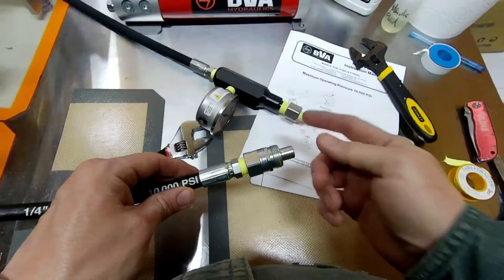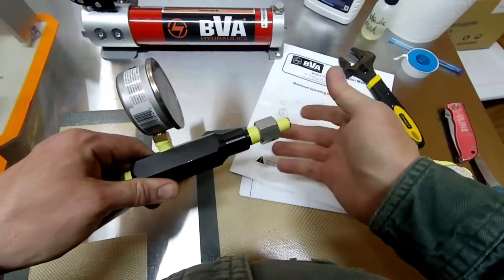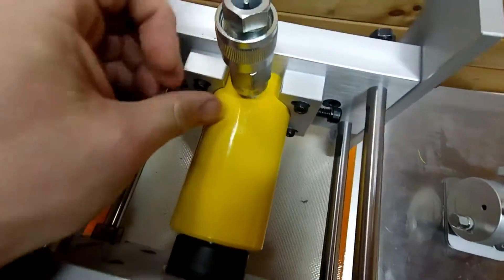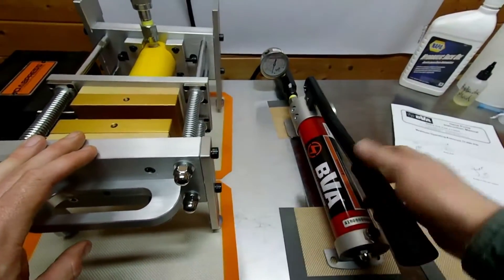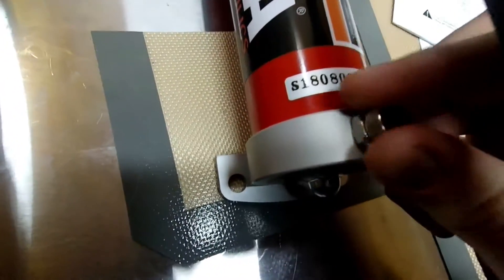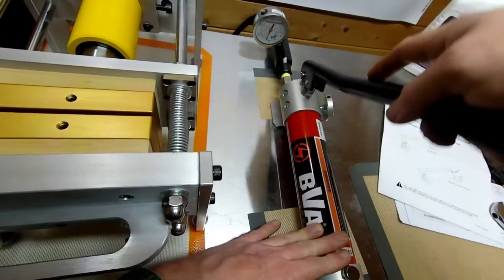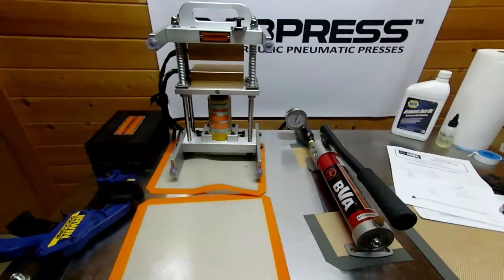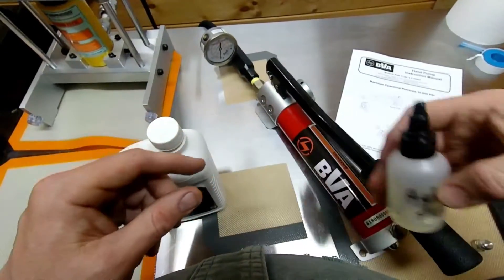DIY BVA P350 hand pump with gauge for Dabpress hr10t35v Rosin Press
Here we are installing all BVA hydraulic parts (minus their gauge, sorry I'd rather not have a 15000 PSI resolution at 3x the cost) to build a P350 hydraulic hand pump to pair to our hr10t35v tabletop driptech heat press.

The total cost to build this pump is anywhere between $350-400 depending on where you buy the parts. There are a number of vendors in the US, the cheapest I found was online at tooldiscounter.com. If they have the parts in stock they ship them to you within 1 business day of your order, FedEx from St. Paul, MN, if they don't have them in stock they ship from the BVA factory in Kansas, USA. Parts are received in great condition new in the box with the full lifetime warranty offered by BVA.

BVA Hydraulics is a global high pressure industrial hydraulic equipment manufacturer built in Taiwan with support in many countries and continents.

We are confident that this hydraulic pump will be available in the long term versus the more consumer grade porta power and strongway pumps.

There are a number of other hydraulic companies that offer similar equipment spec'd to work, such as Enerpac. I can help you pick those parts if you would like, but they are more expensive than BVA so we recommend for rosineers who want to save money to choose BVA if they wanna build their own 3/8" NPT pump.

You will need some teflon tape, and a couple of large crescent wrenches to complete the installation. I recommend to do the build in an area where oil spillage will not be a problem. Have some paper towels and some extra hydraulic jack oil in case you need it.

Make sure all fittings are sealed with thread tape and tightened down fully! Failure to do this may result in damage or injury, be careful.

BVA Parts list -
1x CR38
2x CA3814
1x CF3814
1x CS3814
1x P350

Now you will need to choose a pressure gauge. BVA's gauge (Part # GW2514) has a resolution of 15000 PSI, it costs $75. Instead, I bought a Winters PFQ813 for $25 on Amazon. It has a 10000 PSI resolution. A better choice for me, but you can use any proper hydraulic pressure gauge rated for 10000 PSI with 1/4" NPT to fit into the manifold gauge port.

We will be offering 3/8" fittings in the future for rosineers who purchase the hr10t35v press, they can make the choice during purchase, to either build a rosin press for porta power/strongway, or BVA/Enerpac.